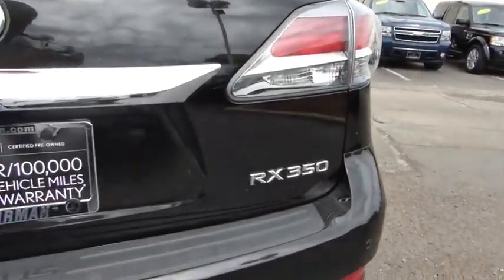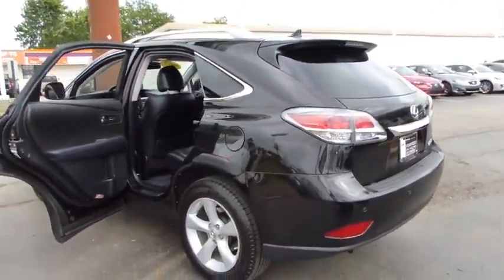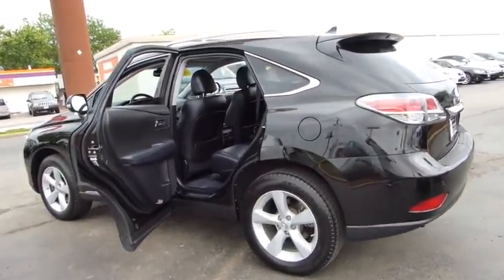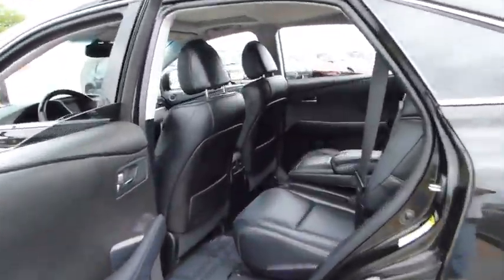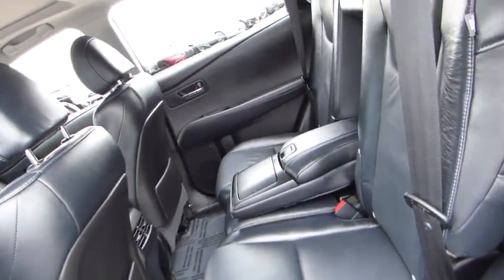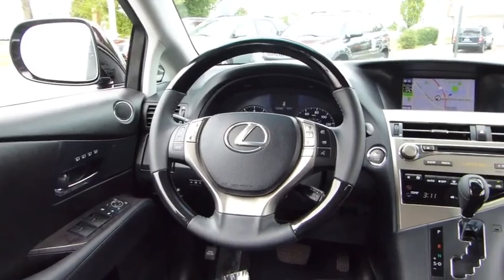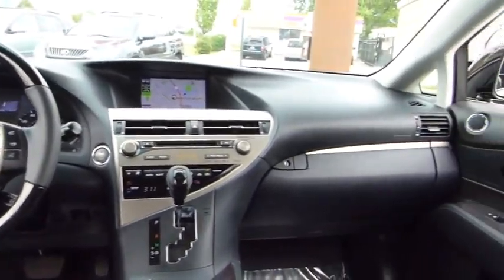2013 Lexus RX 350 Palatine, Arlington Heights, Barrington, Glenview, Schaumburg, IL 29921A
2013 Lexus RX 350

-LOW MILES- -CARFAX ONE OWNER-NAVIGATION, BLUETOOTH, SATELLITE RADIO, ALL WHEEL DRIVE, AND HD RADIO, HEATED AND COOLED FRONT SEATS, BACK-UP CAMERA, 18 ALLOY WHEELS. This 2013 Lexus RX 350 AWD 4dr is value priced to sell quickly! It has a great looking Obsidian exterior and a Black interior! Please call us to confirm availability and to schedule a hassle free test drive. We are located at: 1285 East Dundee Road, Palatine, IL 60064. THE ARLINGTON LEXUS ADVANTAGE: - Free car wash in 30 minutes or less - Complimentary pick up and drop off service - Service department open for your convenience - Monday - Friday 7AM-11PM & Saturday 8AM-12 Noon- 56 Lexus courtesy vehicles available Please call and ask for our Internet Sales team or Pre-Owned Manager Jim Cooper/Chris Waterloo to confirm availability (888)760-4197- Thank you for the opportunity to earn your business. ALL PRE-OWNED VEHICLES COME WITH COMPLIMENTARY SIRIUS XM 3 MONTH ALL ACCESS TRIAL SUBSCRIPTION.